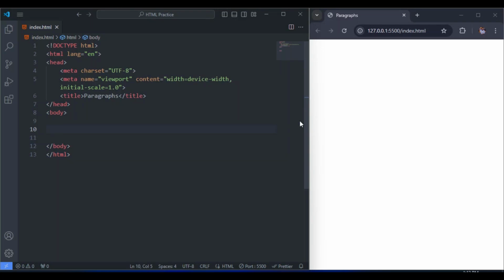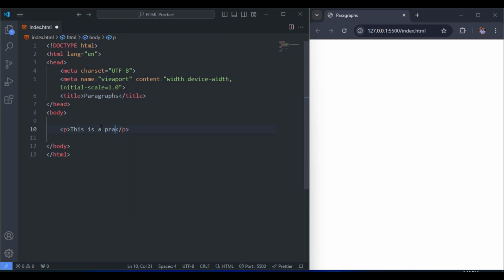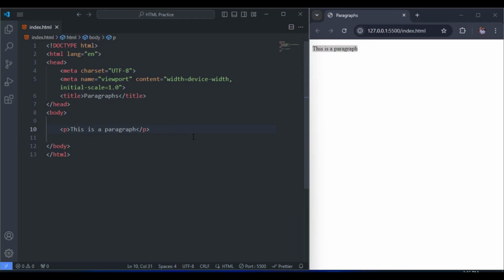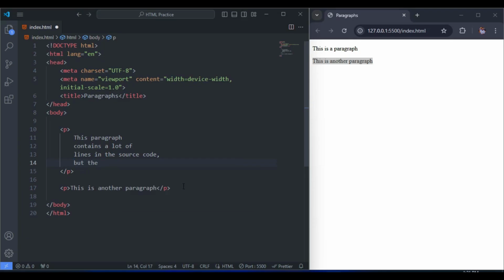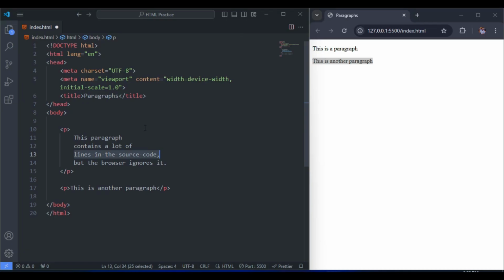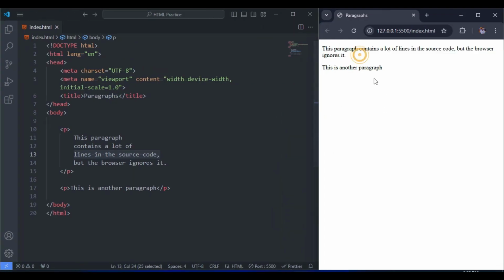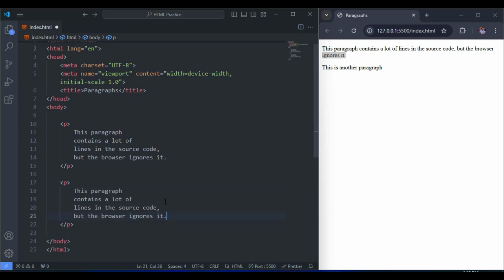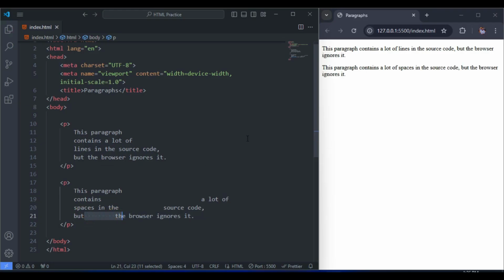5 - HTML Paragraphs Explained | Write Clean Web Content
Discover how to create clean, readable paragraphs in HTML. Keep your content user-friendly and professional!